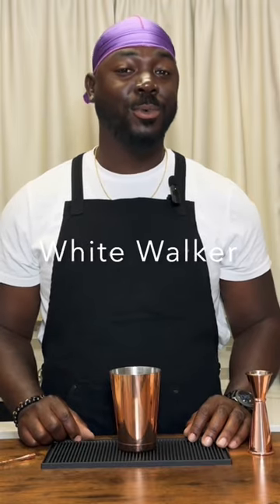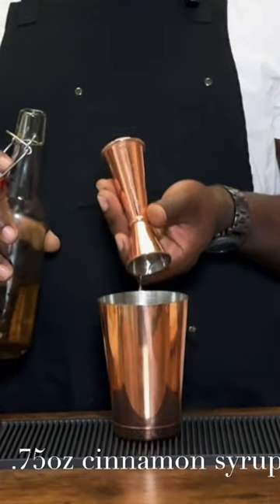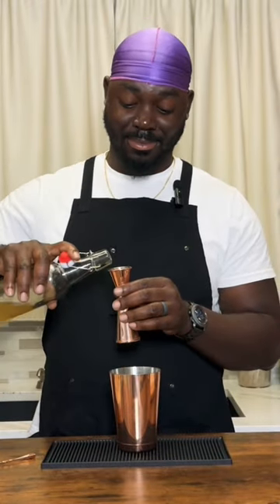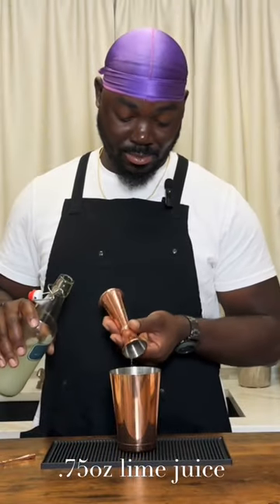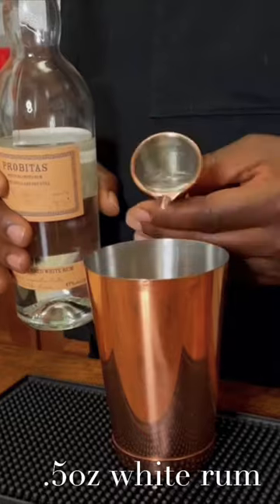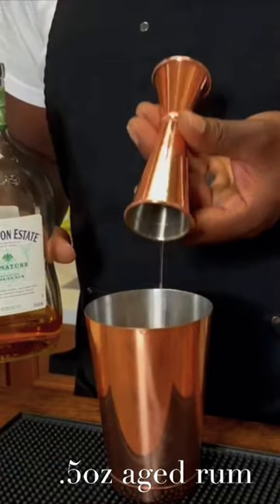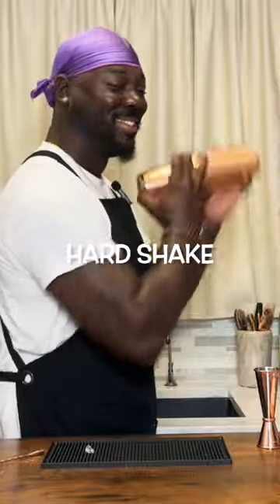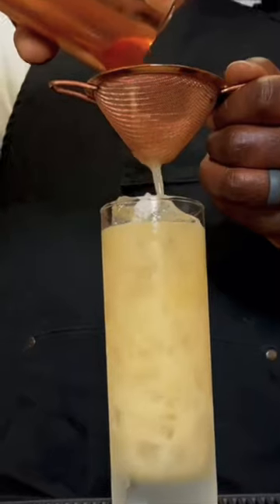White Walker-Zombie riff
Hello there, welcome to Deez Cocktails Season 2! Clean your glasses and hold on tight, I will be taking you on a mouth watering journey, where your tastebuds will have you yearning for more tips to create your favorite craft cocktail! Please follow and share on all social media platforms to “stay in the mix”!!

INGREDIENTS

Cocktail from Liber & Co.

Who knew that Westeros had a tiki bar! This brightened-up zombie riff is just as delicious and easy to drink as the original.

Ingredients:
*   ¾ oz Pineapple Gum Syrupt
*   1½ oz aged rum
*   ½ oz white rum
*   ¾ oz cinnamon syrup
*   ¾ oz lime
Instructions:
*   Combine all ingredients in a cocktail shaker
*   Add ice and shake until chilled
*   Strain over crushed ice into a chilled Collins or zombie glass
Garnish:
• mint and optional umbrella